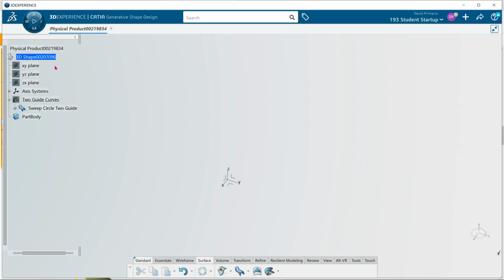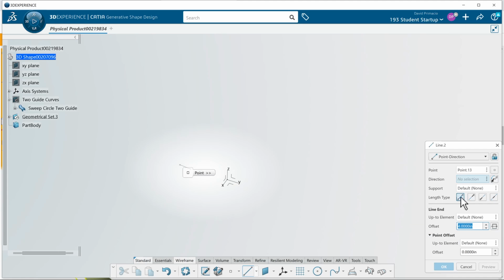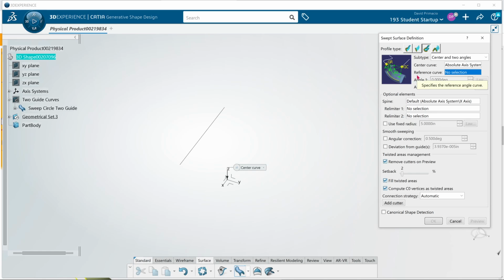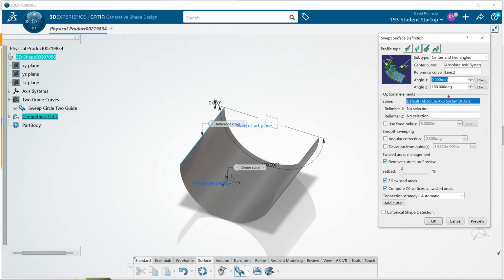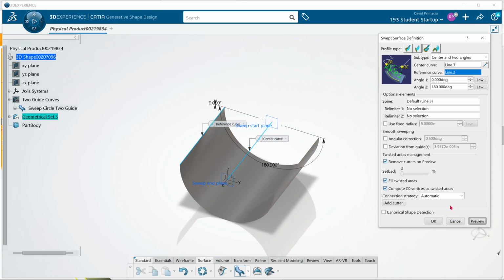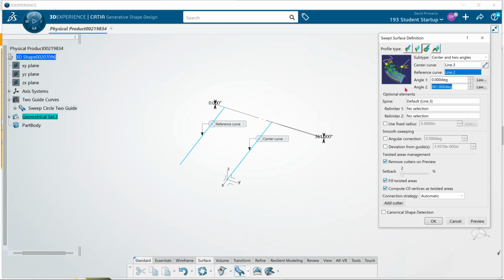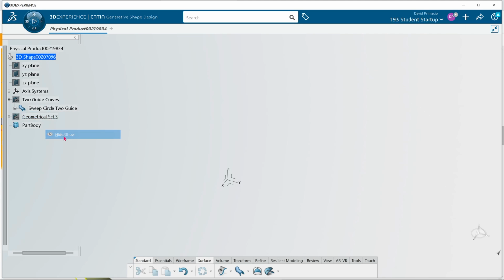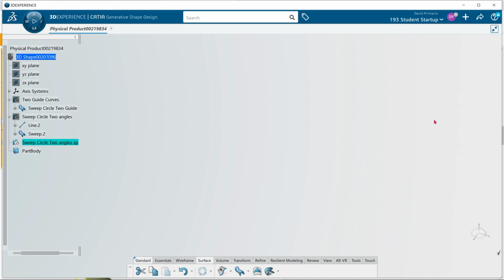Sweep Circle Two angles on CATIA 3D Experience on CATIA 3D Experience